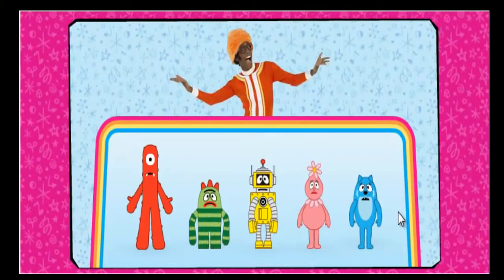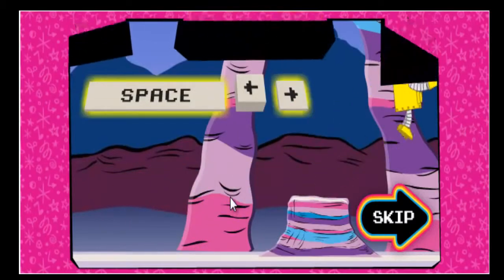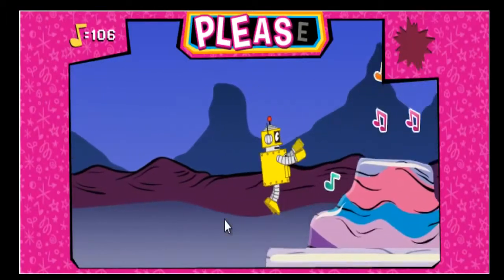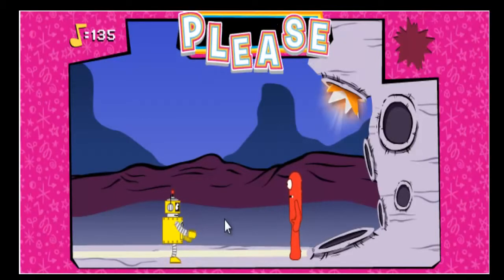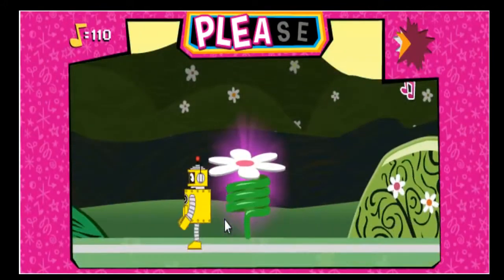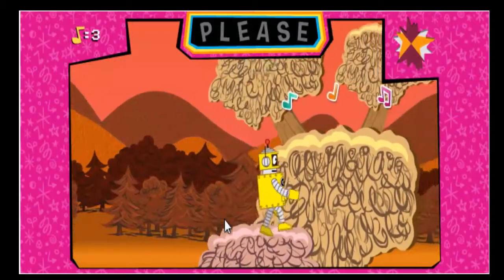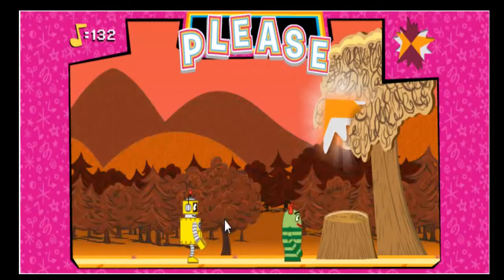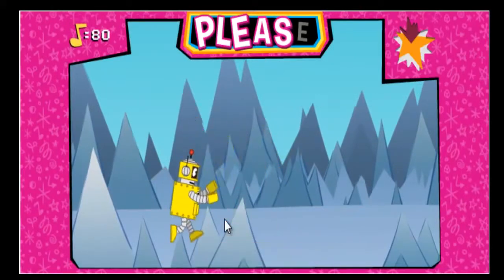Magıc Word Adventure Yo Gabba Gabba Baby and Kids Games Movie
Games For Children :

- New Games for Children & Babies (SpongeBob Squarepants, Dora the Explorer, MLP My Little Pony,

Disney Movies, Bubble Guppies, Disney Cartoons, Mickey Mouse Clubhouse, Toy Story, Cartoons